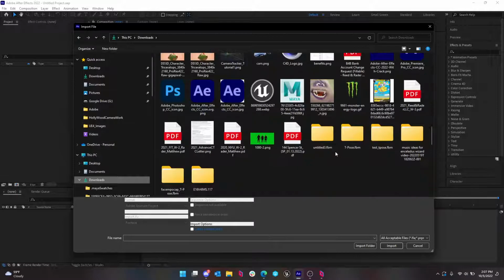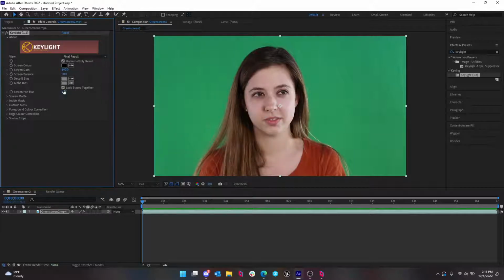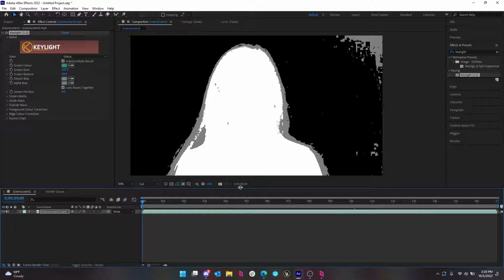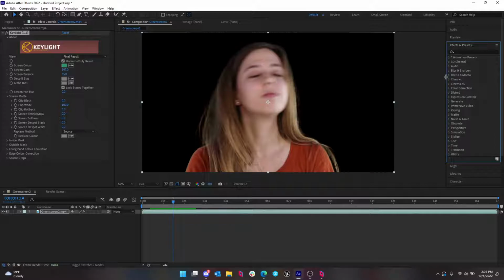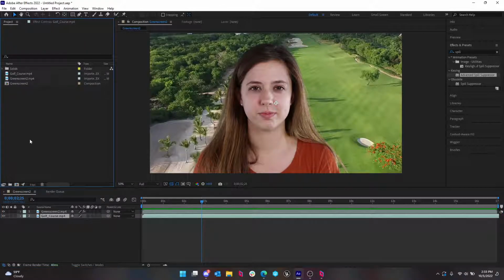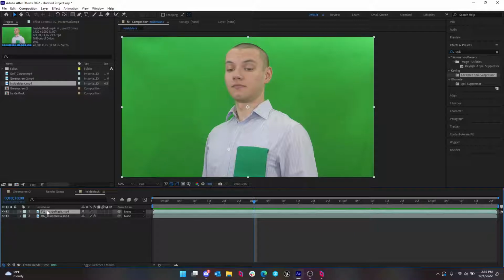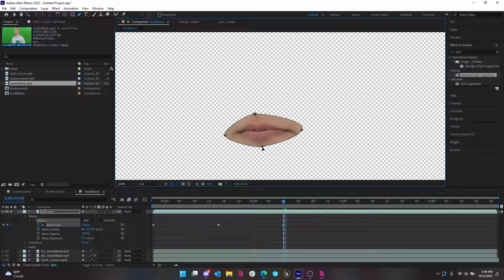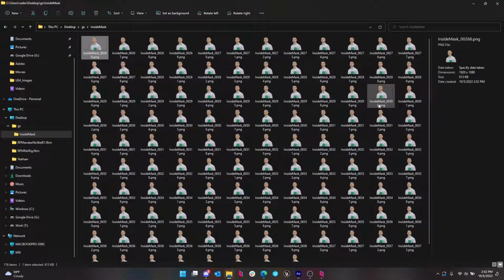SVA MRF FA/2022: Class 4